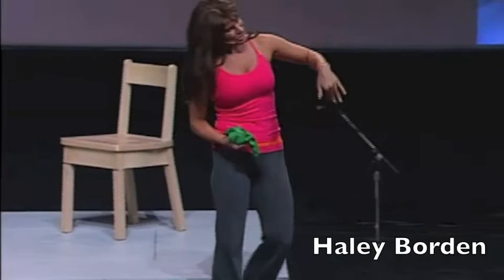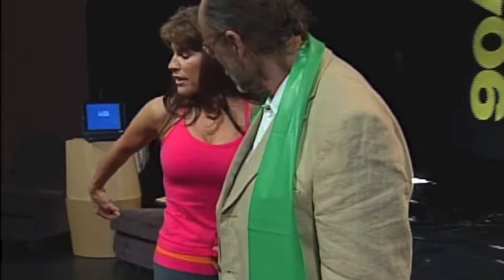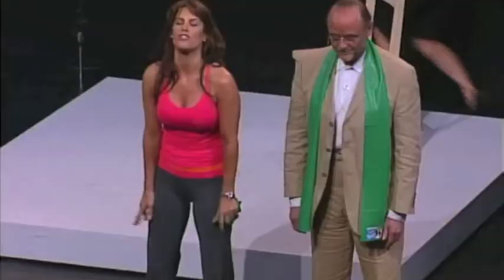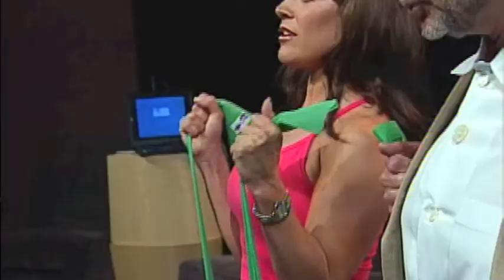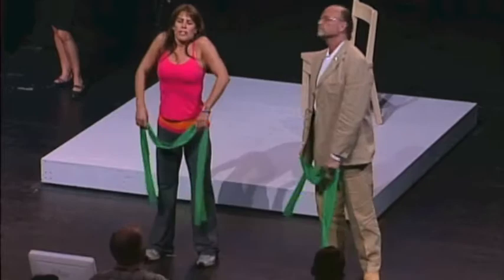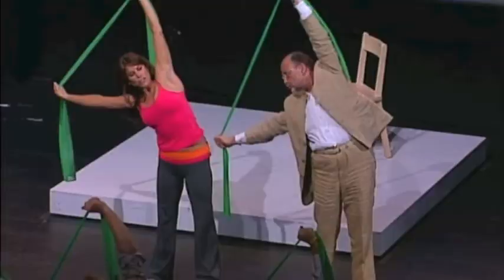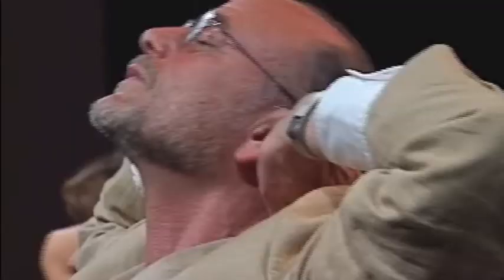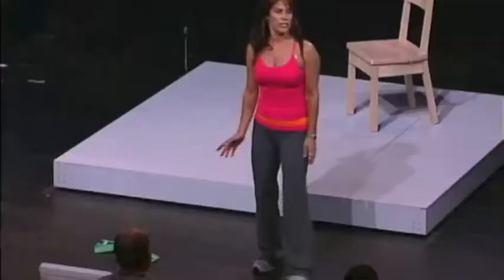Haley Borden and Moses Znaimer idea city conference- Pilatecize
Haley borden and Moses Zmaimer doing Pilatecize at the idea city conference

Meet international health and fitness expert Haley Borden, the creator of Pilatecize™

Haley has trained celebrities, professional athletes, and top executives such as The Rolling Stones, The Toronto Blue Jays, PGA golfers, Pro Squash players and top Fortune 500 CEO's.

Haley is a certified Pilates Instructor, Personal Trainer, Natural-Health Nutritionist, Yoga, Spinning, and an Aqua Fitness Instructor. She is a former faculty member of Toronto's Ryerson University, where she taught Pilates as part of the body movement curriculum for the Drama degree program.

She is a motivational speaker, and has spoken at the internationally renowned Idea City Conference in Toronto, Canada where she lead a packed auditorium to rejuvenation and renewal. Haley speaks internationally about the benefits of her Pilatecize program, and Healthy Living. Haley has completed marathons and a triathlon in cities across North America.  She thrives on extreme adventure sports; skydiving, racecar driving, motocrossing, and scuba diving just to name a few!

The Pilatecize™ program keeps her fit, flexible and injury free!